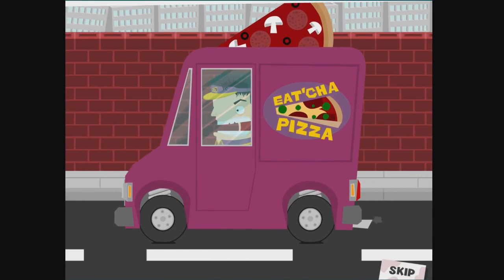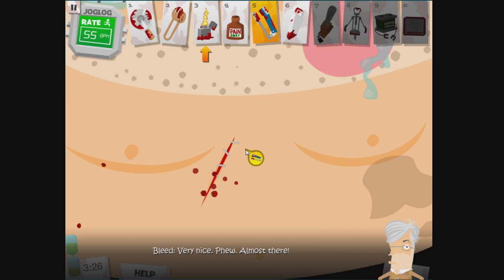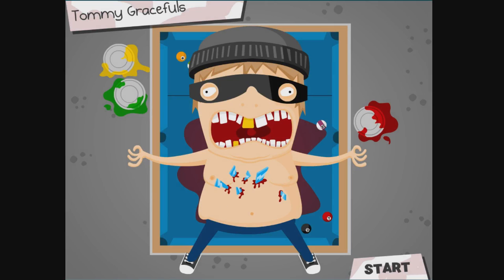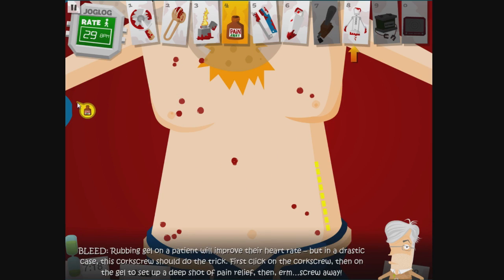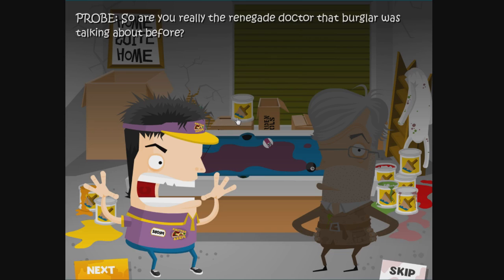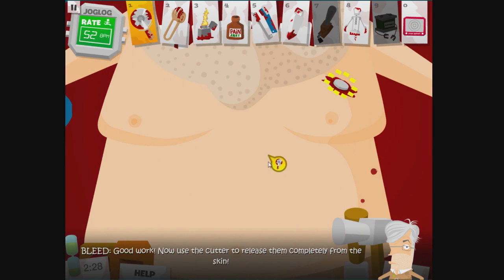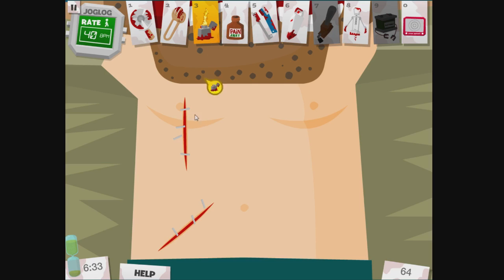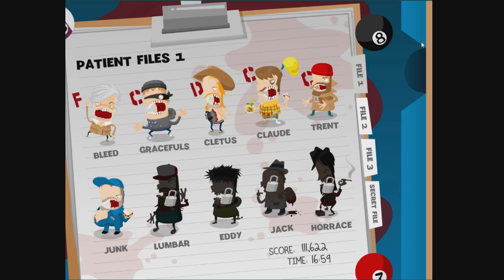DOCTOR MORON - Amateur Surgeon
Welcome to Amateur Surgeon, an old flash game and the first surgery game I ever played! A great reminder that I'm still a terrible surgeon.